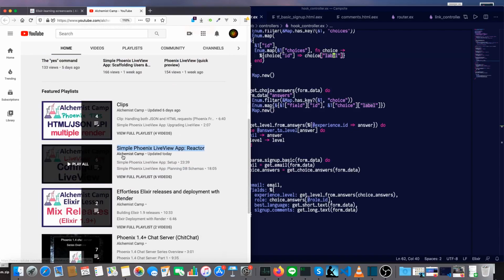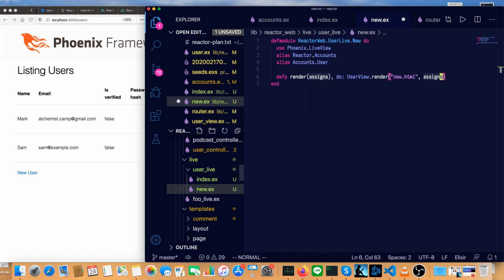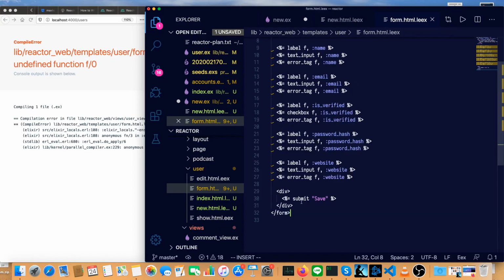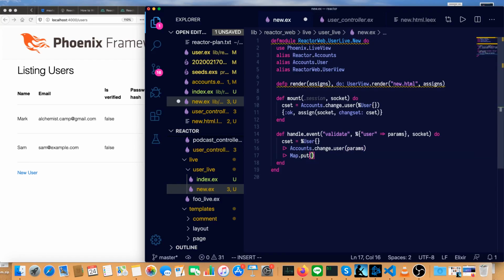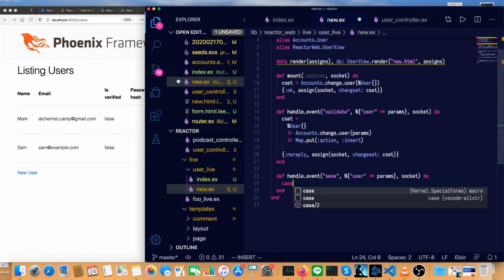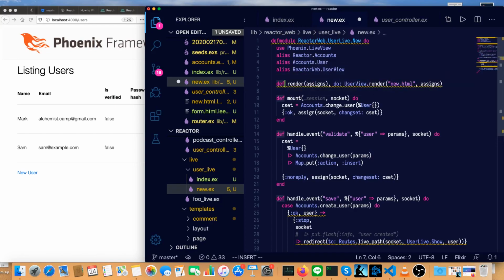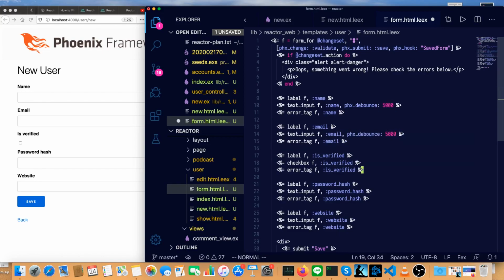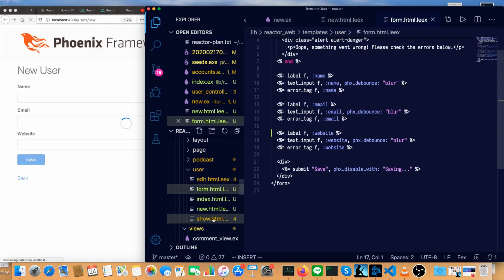Simple Phoenix LIveView App: New Users and Form Validations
Last time we set up some PubSub helpers in Accounts.ex, migrated the users index page to LiveView

In this episode, we'll start converting the new users page and form into live views.